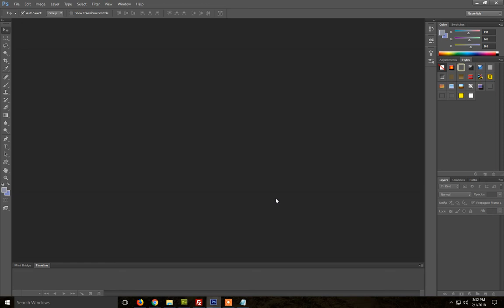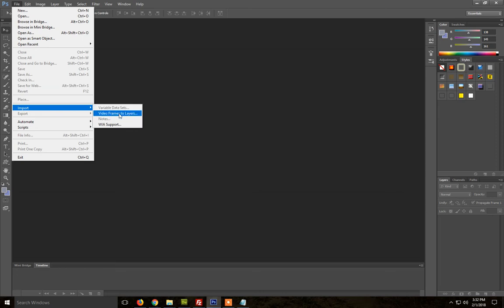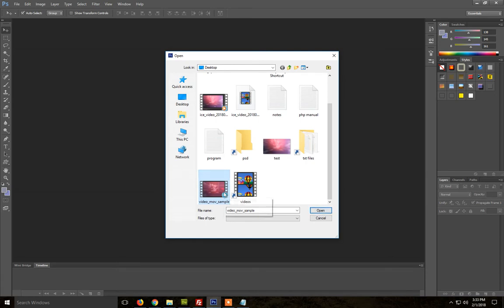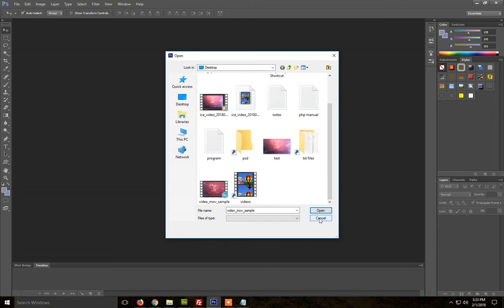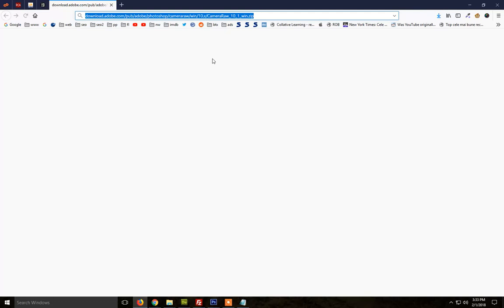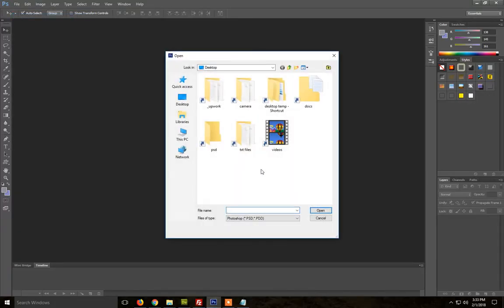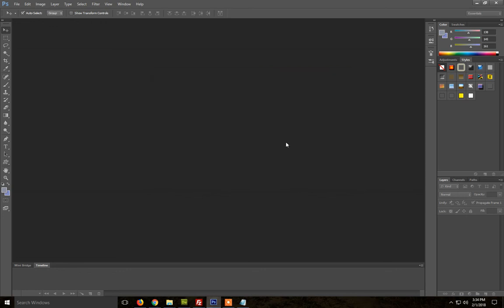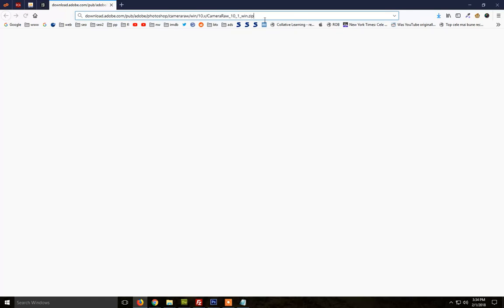Error when opening .mov files in Photoshop, Fix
This will fix the issue when trying to open .mov files in Photoshop, in order to convert them to Gif.

The error is called "Could not complete your request because it is not the right kind of document".